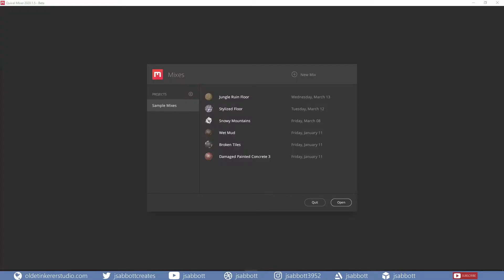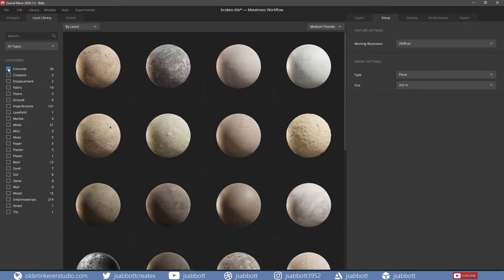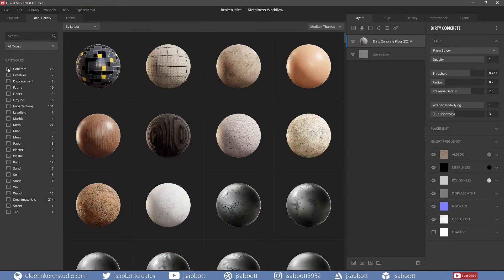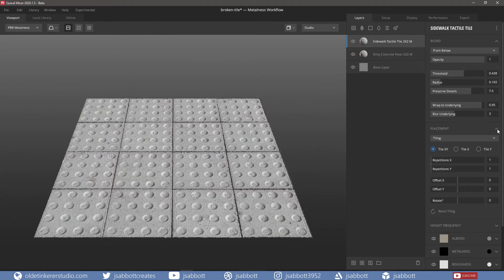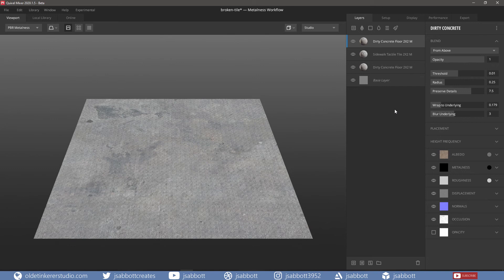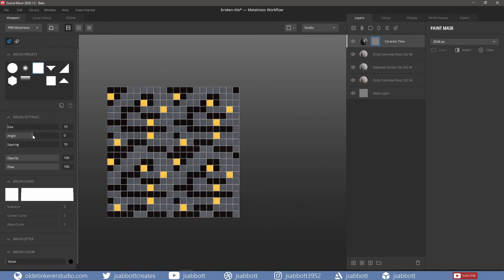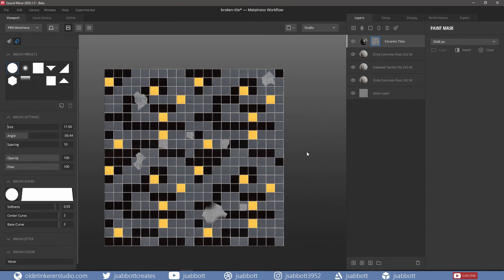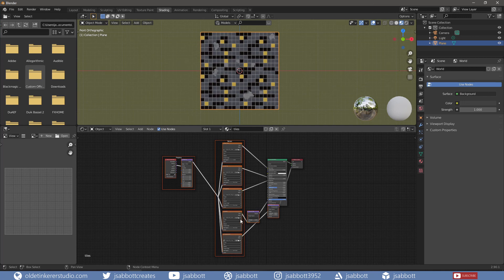How to make a damaged procedural material in Quixel Mixer | Mixer Beginner Tutorial | Blender 2.9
In this Quixel Mixer tutorial for beginners you will learn how to make a damaged tile procedural material in Quixel Mixer and then export the material and bring it into Blender 2.9.

Timestamps:
0:00 Introduction
0:48 New Project
1:16 Concrete Texture
2:20 Sidewalk Texture
3:55 Concrete Texture
4:36 Tile Texture
5:18 Masking Out Tiles
6:40 Export Maps
7:05 Import to Blender